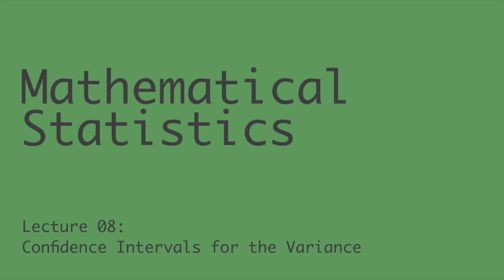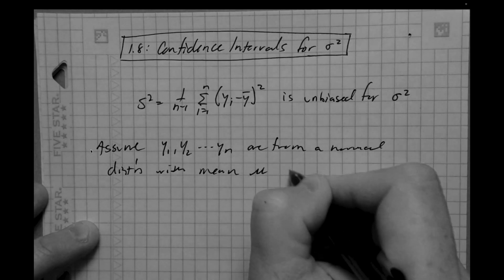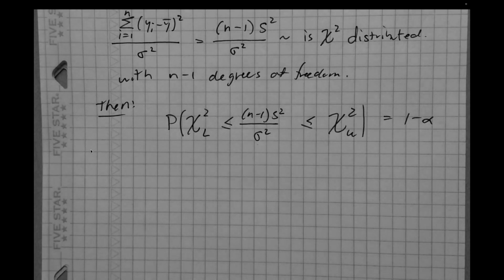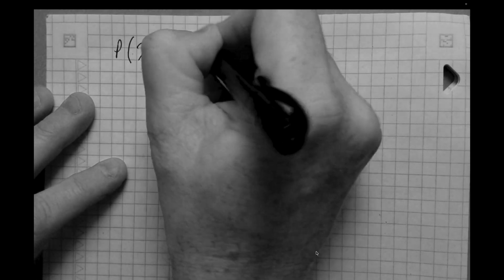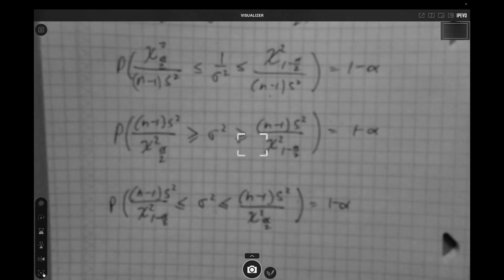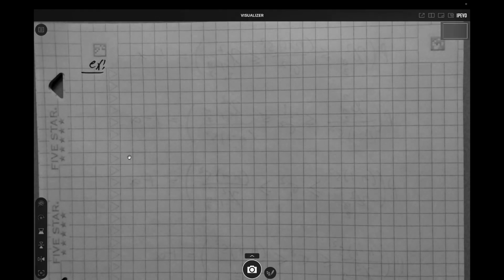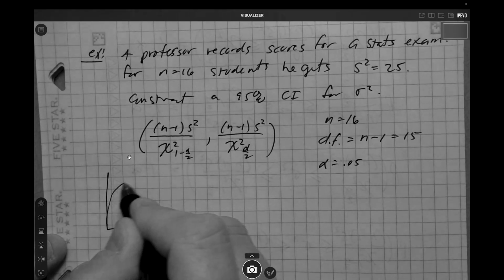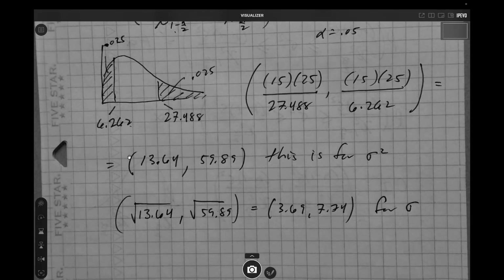Confidence Intervals for the Variance - Mathematical Statistics - Lecture 8 (of 36)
Mathematical statistics is the rigorous study of how data can be used to draw principled conclusions about the world, bridging the abstract foundations of probability theory with the practical tools of statistical inference. In this course, students will learn the core methods of classical statistics, including sampling distributions, point estimation, interval estimation, hypothesis testing and regression analysis. This course picks up directly where Probability Theory leaves off, and can be used as a standalone Mathematical Statistics course or to augment a university-level course with additional explanations, examples, and lecture material.  This lecture introduces confidence intervals for the variance.